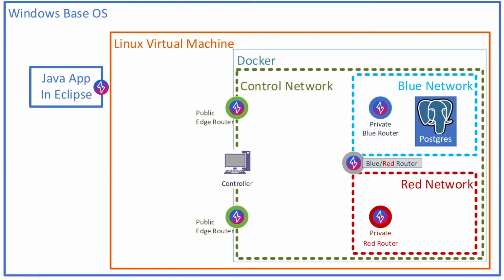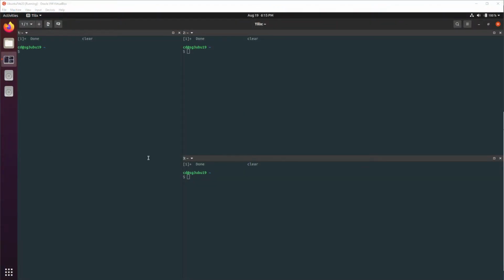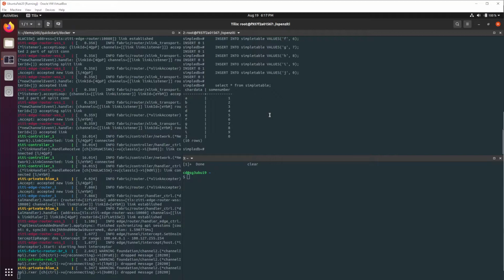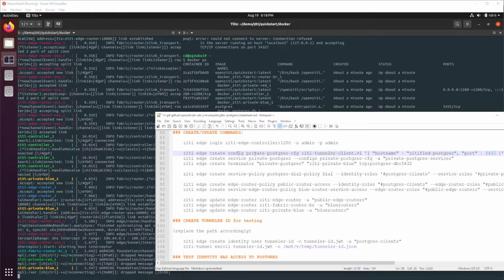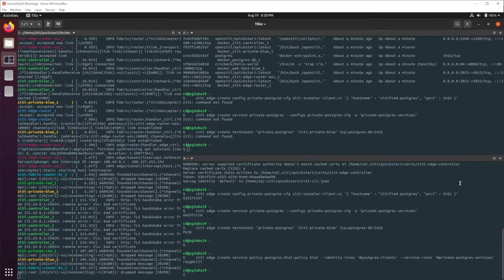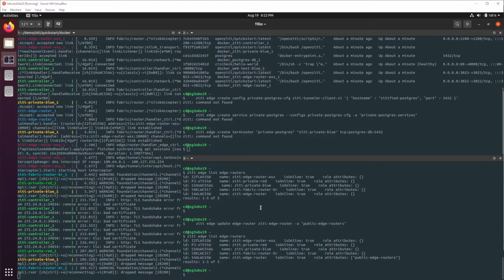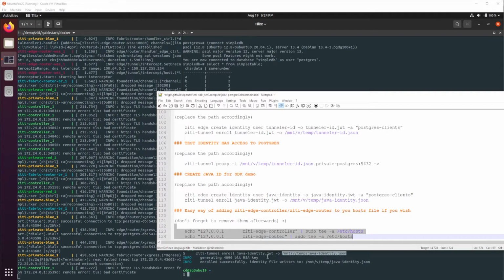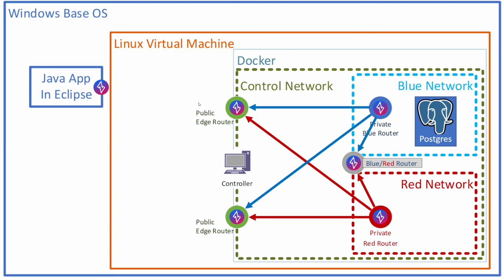Zero Trust Postgres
In this video I show you how to use docker/docker-compose to create a full-fledged ziti environment, use the ziti cli to initialize and setup the ziti overlay network and finally demonstrate a simple java application which brings it all together.

Check out the sample code from the ziti-sdk-jvm github project

00:00. Introduction
00:12. Overview
02:05. Clone Ziti and issue docker-compose up
03:02. Postgres setup
05:45. Ziti CLI Commands/Setup
09:48. Verify Ziti Setup Works
11:30. Create Identity for Java and Test!